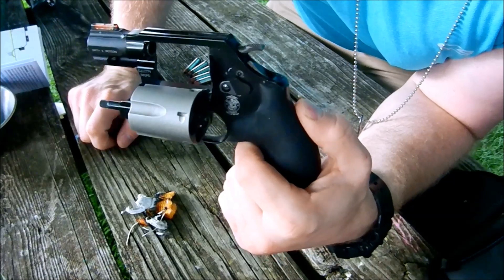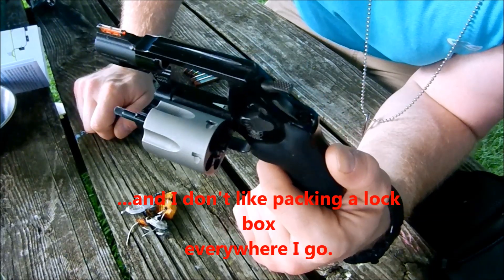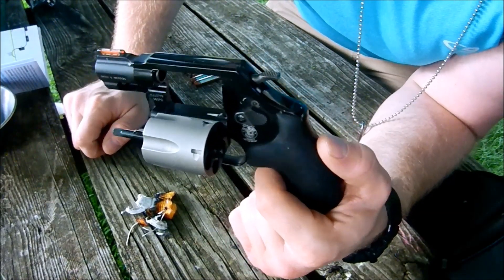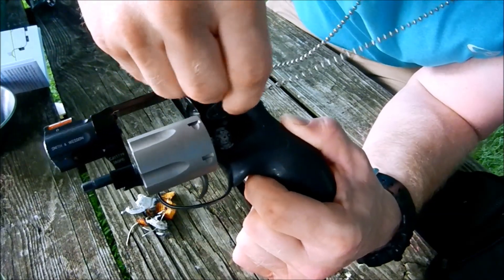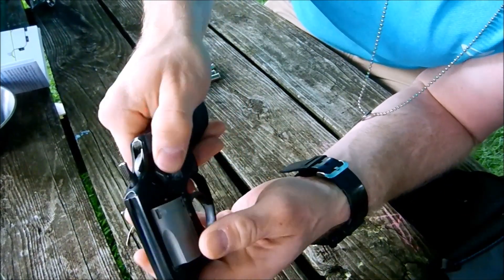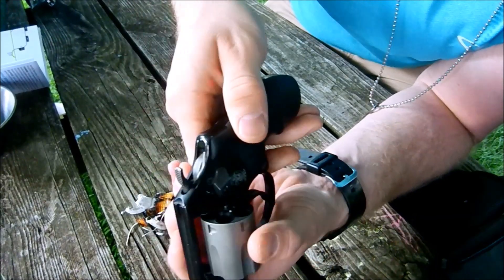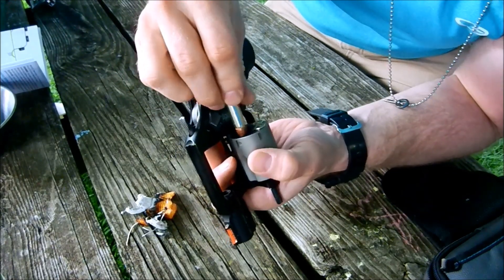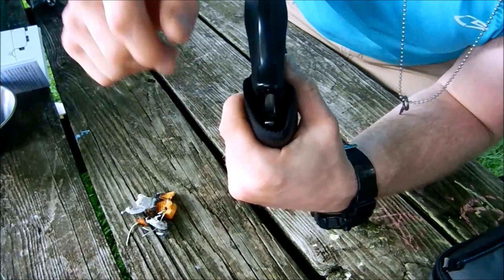Pro Tip: The Dreaded Smith and Wesson Internal Lock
Many people hate the internal lock on newer Smith and Wesson revolvers. While I used to be one of them, having kids and being an outdoorsman has turned my opinion. While I still don't like the aesthetically, I have to admit that having an internal lock is sometimes convenient.

Featuring:
Smith and Wesson 360 PD .357 magnum